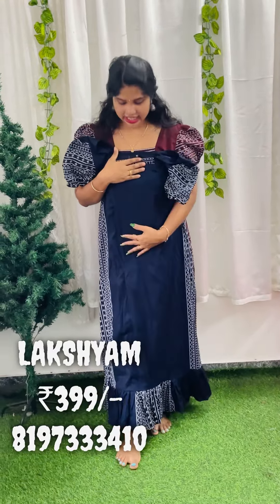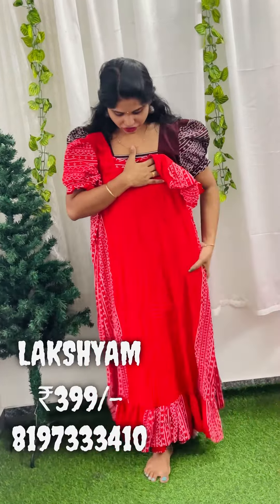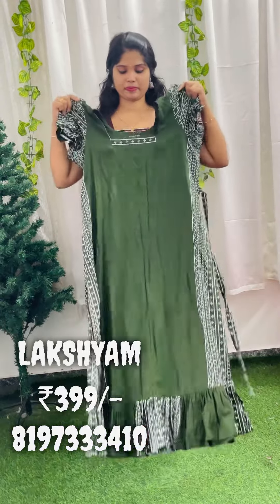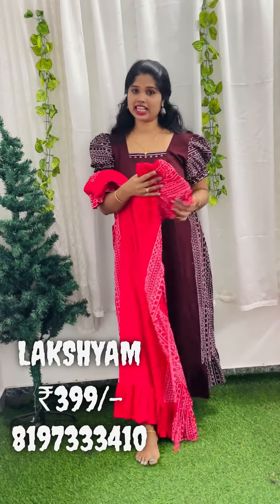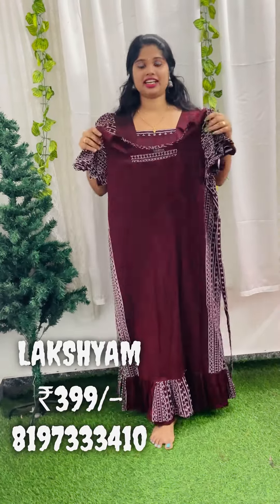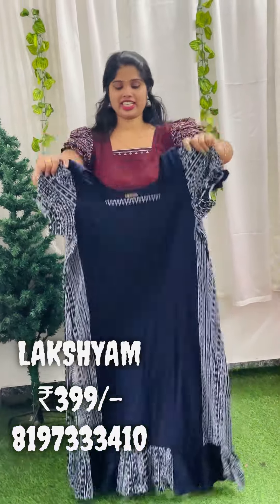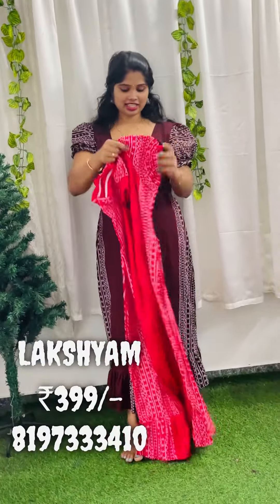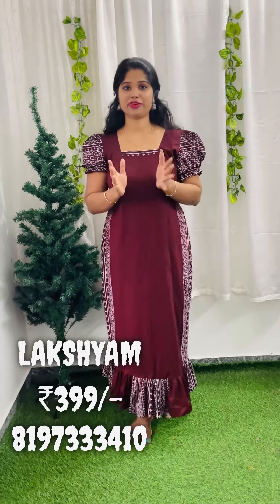48,49 length വരുന്ന നല്ല അടിപൊളി കളക്ഷൻസ് നൈറ്റി frocks വന്നിട്ടുണ്ട്